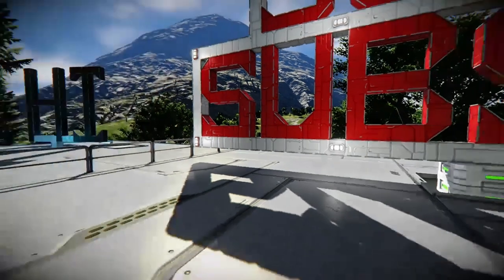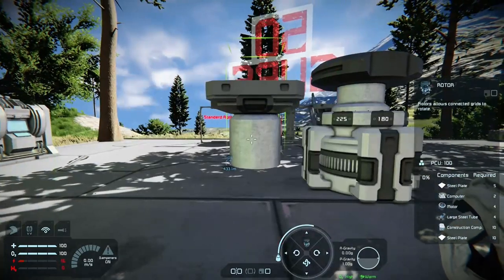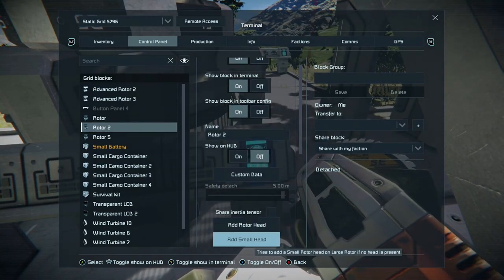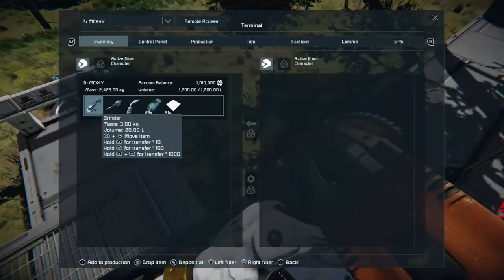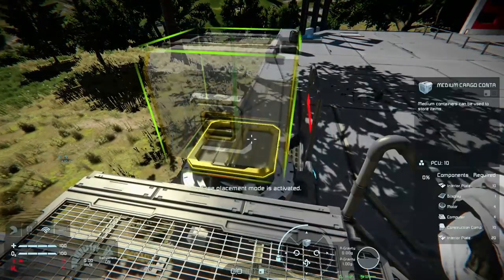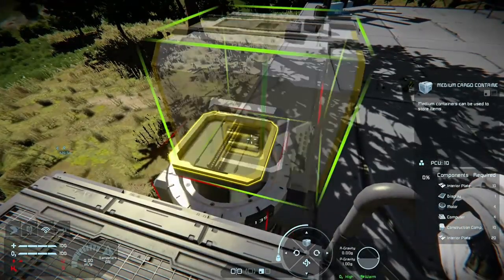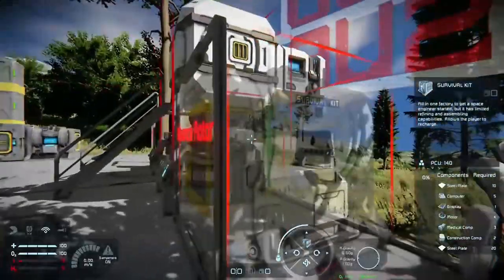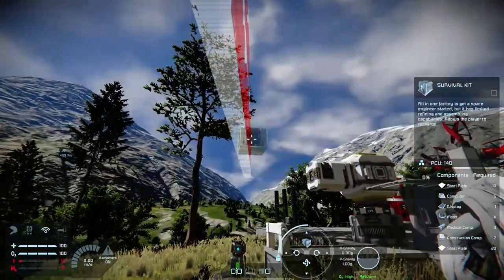Space Engineers Xbox One Placing Small Grid On Large Grid Guide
What's up fellow engineers and welcome back to another guide video todays video is about how to place small grid blocks on large grid blocks its easy so if you have any problems please ask me in the comments bellow and if you enjoyed the video please like and subscribe I'm dr mck4y and as always happy building cheers

Links for my Facebook group and mixer channel are below.